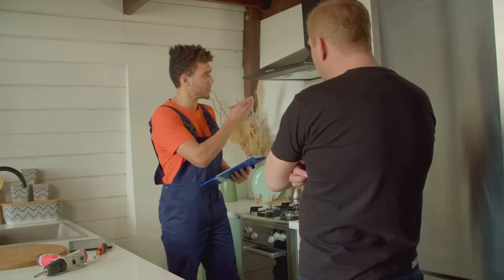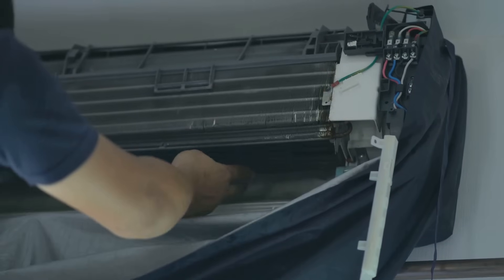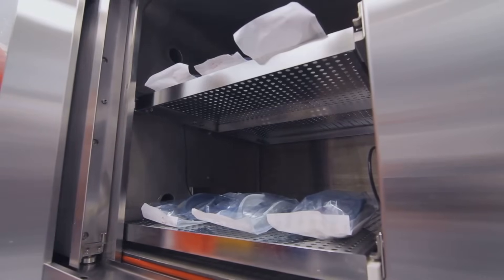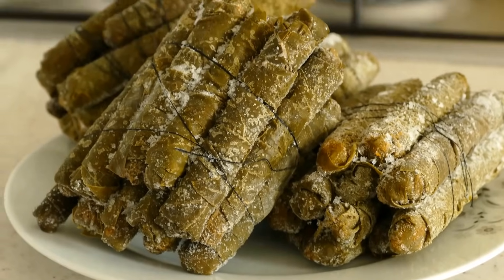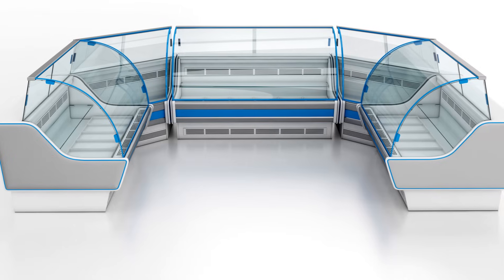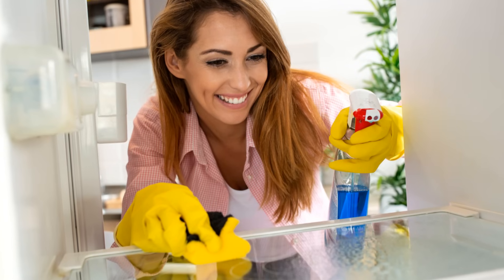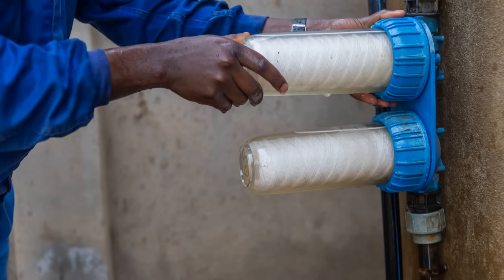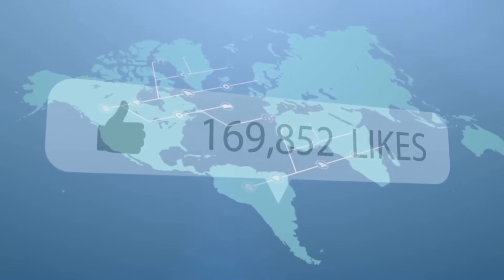7 Essential Tips for Efficient Refrigeration Maintenance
Keep your refrigeration systems running smoothly with these 7 must-know maintenance tips! Whether you manage commercial refrigeration or just want to keep your home fridge in top shape, these best practices will extend equipment lifespan and prevent costly breakdowns.

✅ Regular inspections to catch issues early
✅ Proper cleaning techniques for efficiency
✅ Preventive maintenance to avoid unexpected failures
✅ Energy-saving tips to lower costs

💡 Don’t wait for a breakdown—maintain your system like a pro!